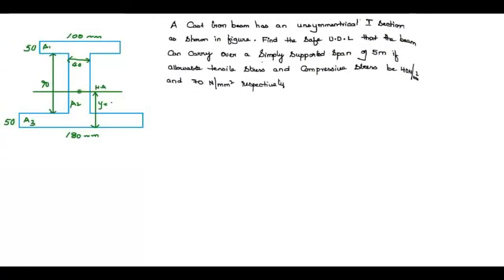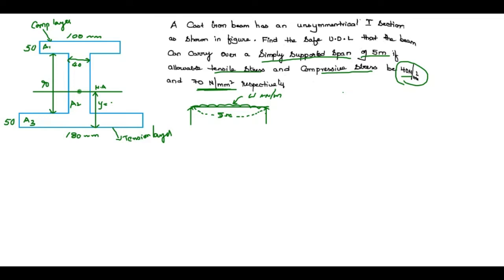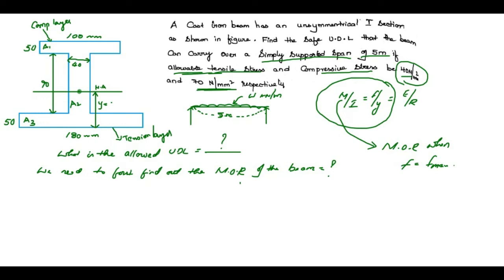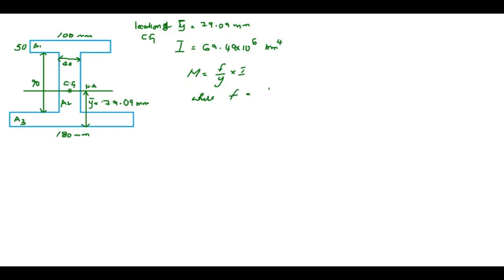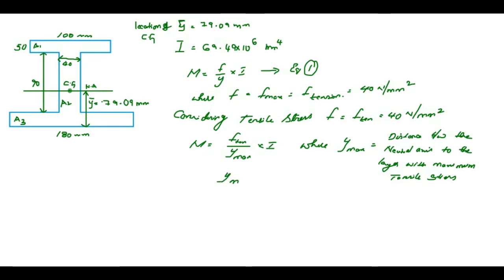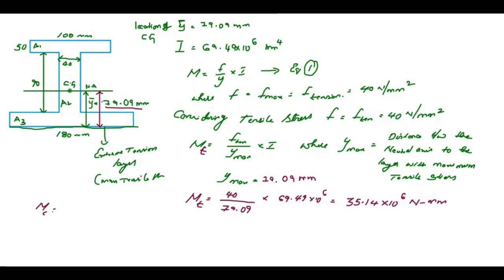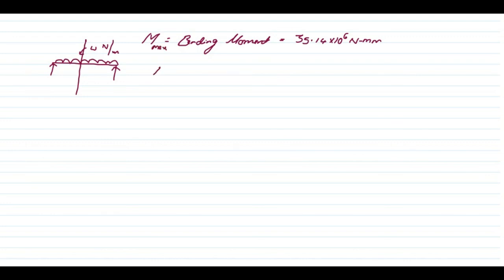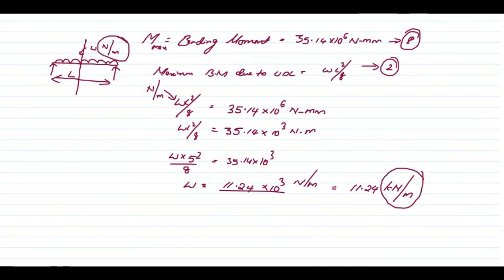Problem - 1: BENDING STRESSES in BEAMS| STRENGTH OF MATERIALS| CIVIL ENGINEERING| GATE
Let's solve the problem on Bending Stresses in I - SECTION BEAM